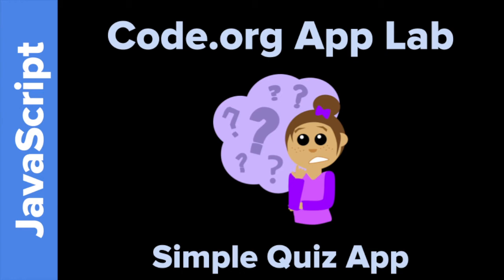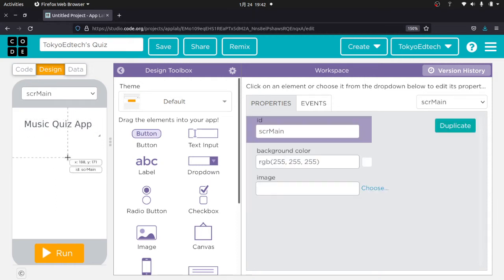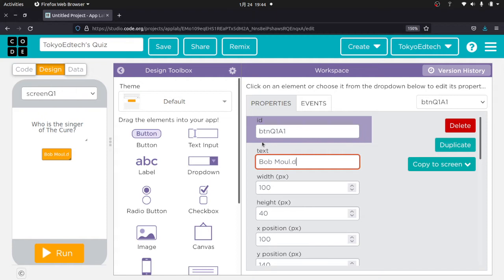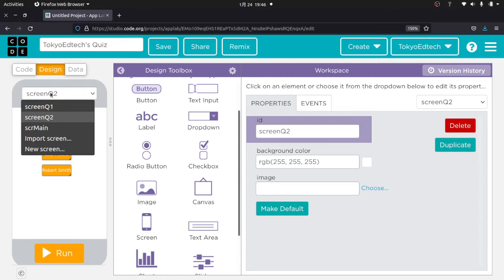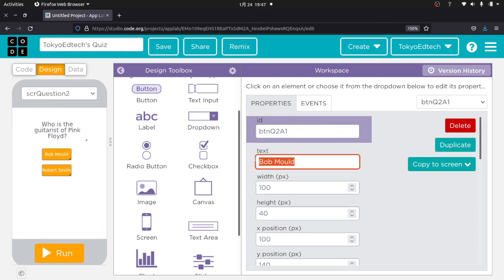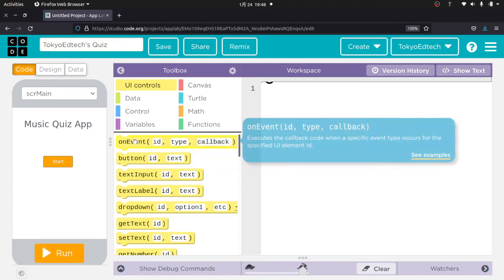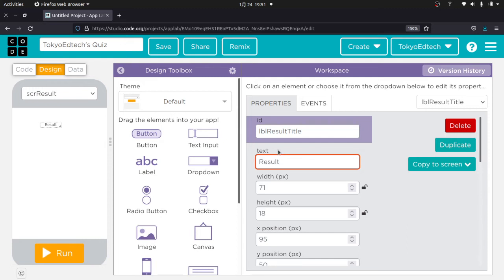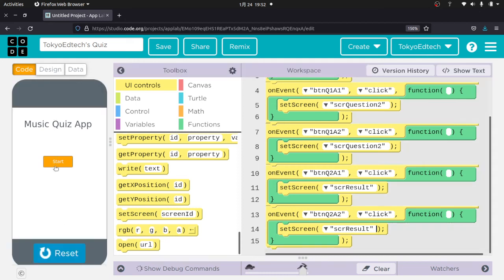App Lab Simple Quiz App Tutorial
In this video, I'll show you how to make a simple quiz app using the amazing Code.org App Lab. App Lab is an amazing free online website that lets you create simple (and not so simple) apps using drag and drop block and/or JavaScript.